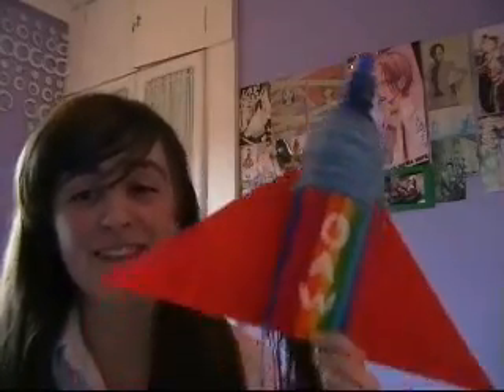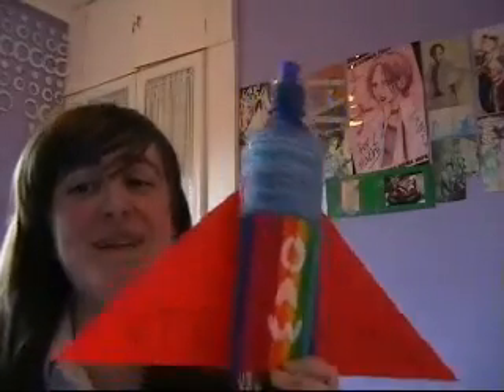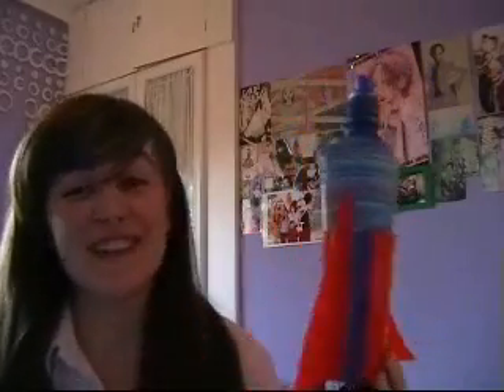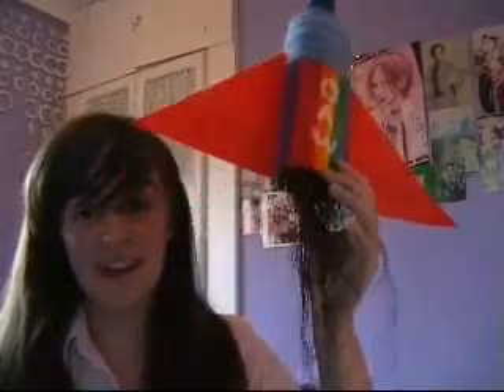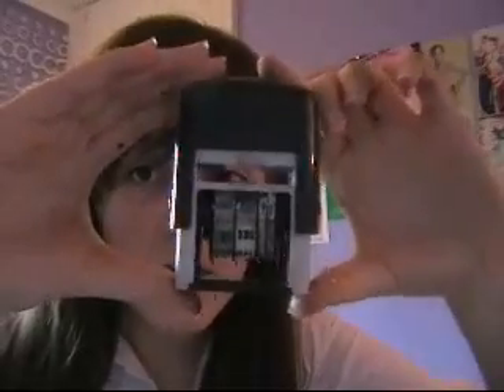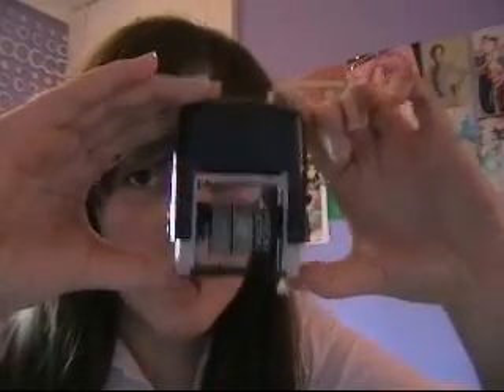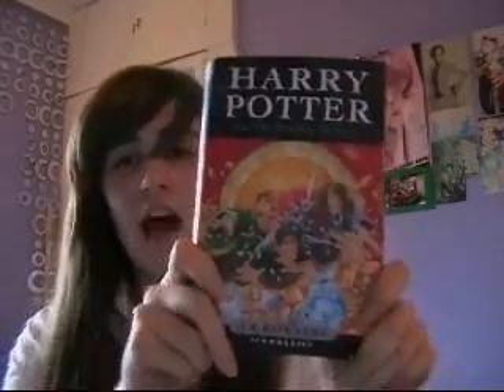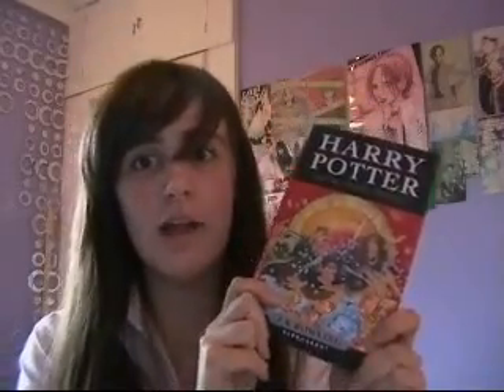Tuesday: Question Tuesday makes Eve giggle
challenge - make it up! woot!

omg i uploaded this video to hyperbunnyninja...i am a complete noobtard